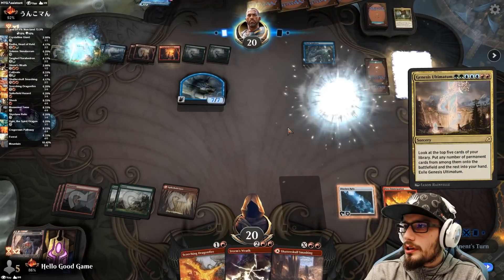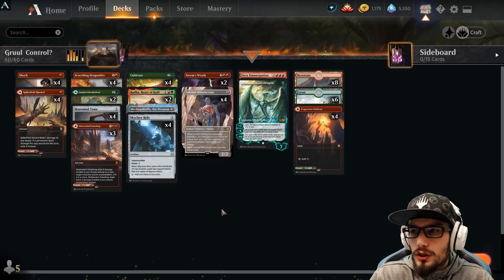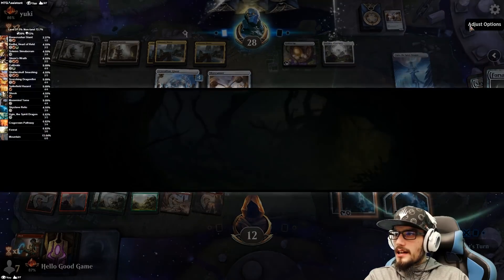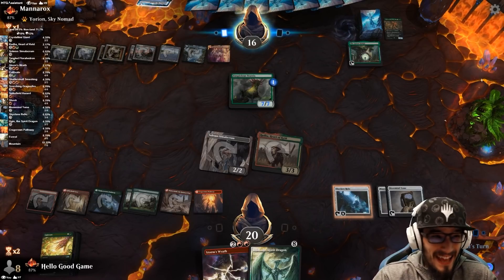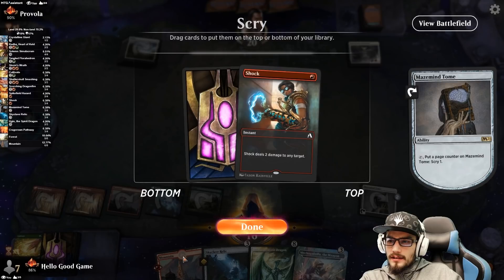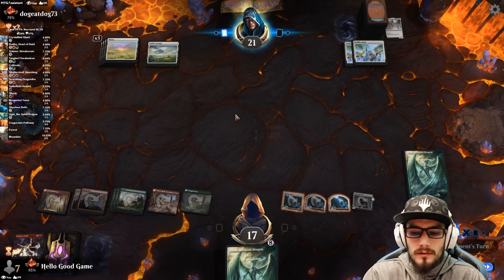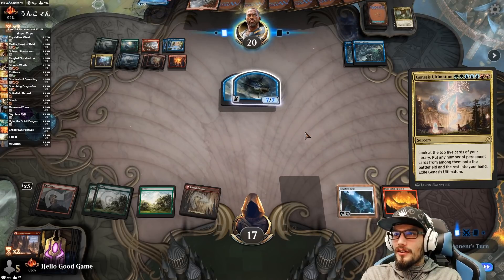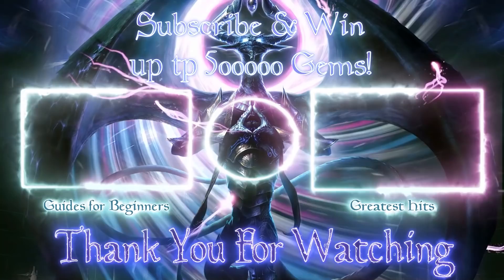IS IT POSSIBLE TO MAKE GRUUL CONTROL WORK IN MYTHIC RANK?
Typically Gruul isn't a control archetype, however today we seek to see if Gruul Control holds its own without the help of Blue and Temur spells like Genisis Ultimatum.

00:00 Deck Tech
14:30 Gameplay
00:00:00 Outro

SPEED: 2
STRENGTH: 2
CONTROL: 4
SYNERGY: 3
Overall: 2.75

Deck Rank Viability 1-5
Bronze: 5
Silver: 5
Gold: 5
Platinum: 4
Diamond: 3
Mythic %: 2
Mythic #: 1

Decklist
Deck
2 Storm's Wrath (THB) 157
6 Forest (KLR) 300
4 Cultivate (M21) 177
3 Ugin, the Spirit Dragon (M21) 1
8 Mountain (KLR) 298
4 Shock (ANB) 84
4 Spikefield Hazard (ZNR) 166
4 Scorching Dragonfire (ELD) 139
2 Tangled Florahedron (ZNR) 211
2 Radha, Heart of Keld (M21) 224
4 Skyclave Relic (ZNR) 252
3 Shatterskull Smashing (ZNR) 161
4 Solemn Simulacrum (M21) 239
4 Cragcrown Pathway (ZNR) 261
4 Mazemind Tome (M21) 232
1 Crystalline Giant (IKO) 234
1 Fiery Emancipation (M21) 143